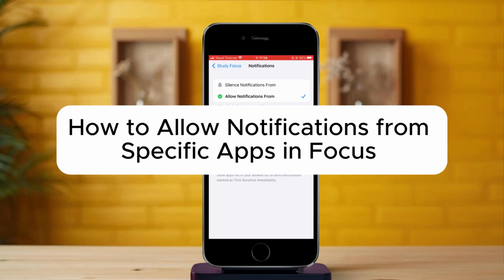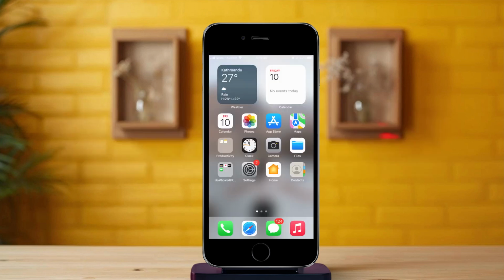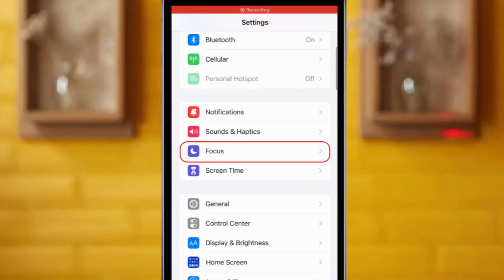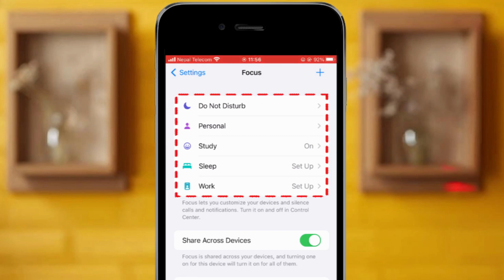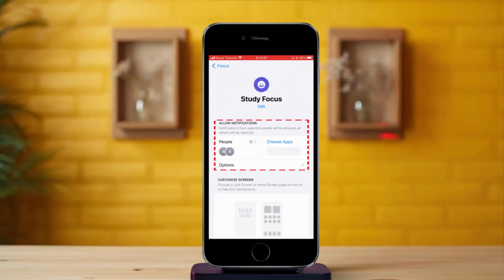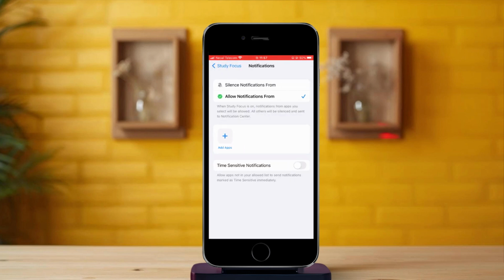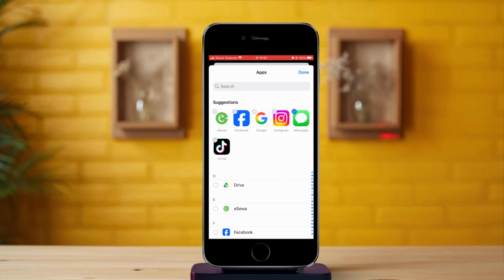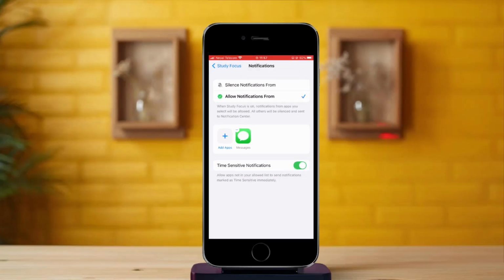How to Allow Notifications from Specific Apps in Focus in iPhone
Learn how to allow notifications from specific apps in Focus in iPhone with this easy step-by-step tutorial. If you want to stay focused without missing important alerts, this guide will show you how to allow notifications in Focus on iPhone quickly and easily.

In this video, you'll learn how to allow specific apps in Focus Mode, customize your iPhone Focus notifications, and manage Focus Mode settings on iPhone. You'll also discover how to permit app notifications on iPhone while keeping distractions to a minimum with the latest iOS 26 Focus Mode features.

Timestamps:
0:00 Introduction
0:20 Open Focus Settings and Allow Apps

iPhone notification tips